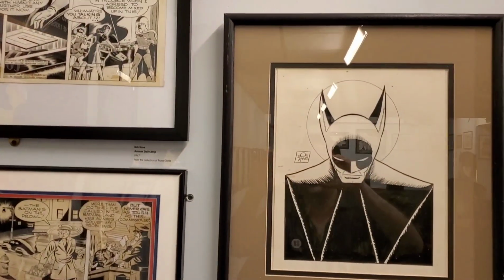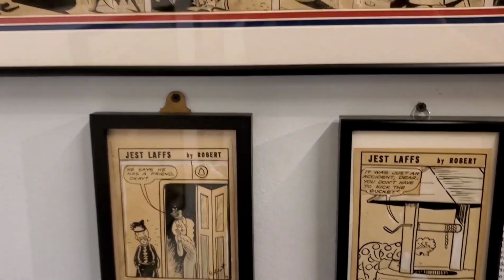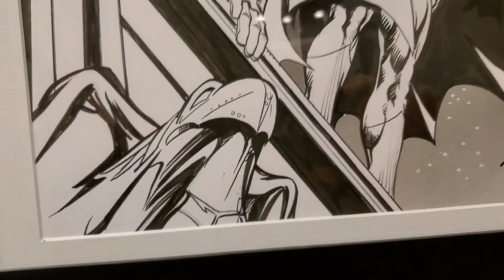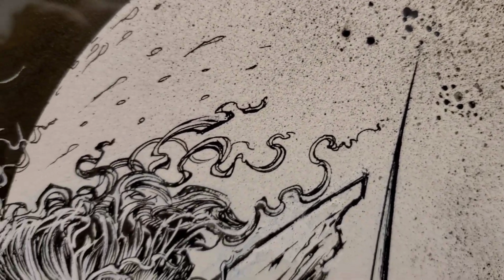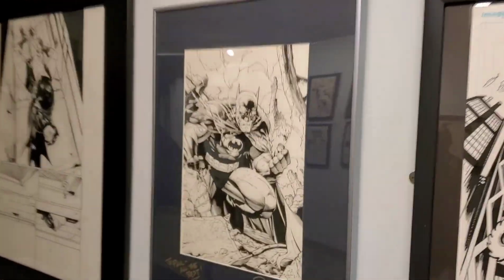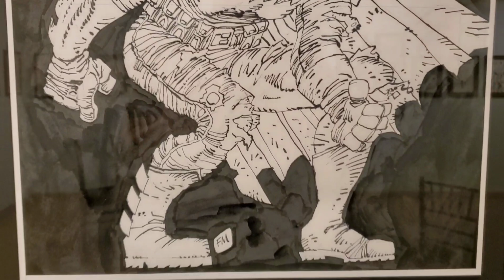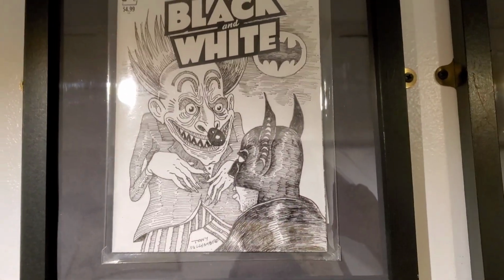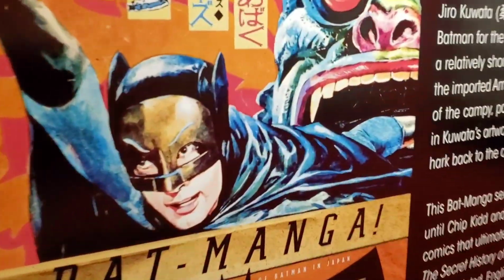BATMAN 80 YEARS ART GALLERY EXHIBITION 80TH ANNIVERSARY JIM LEE FRANK MILLER SOCIETY OF ILLUSTRATORS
& MY NEW "TRICITY" (TBLeague/Phicen)1/6 scale Action Figure!
(Posable, 28 Points of Articulation, Seamless Synthetic Skin & a Steel Skeleton Inside).

 (I"m so honored to be signed by MARVEL & DC COMICS Distributor's Diamond).